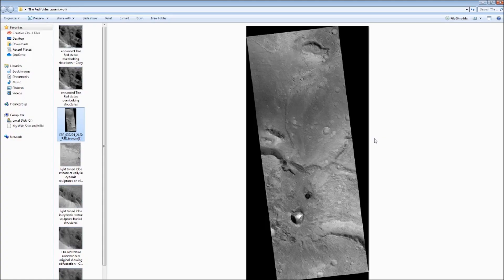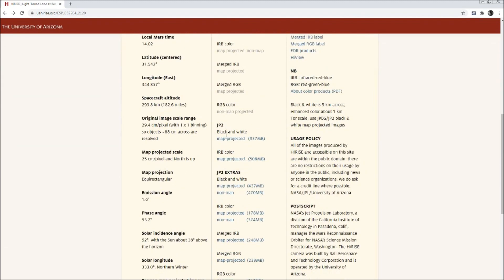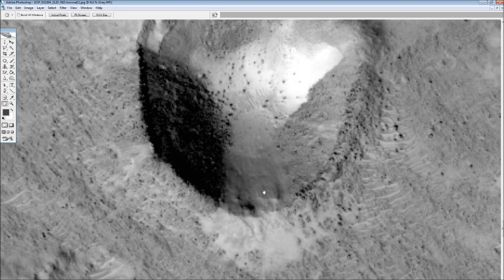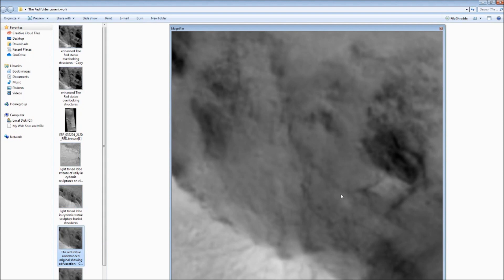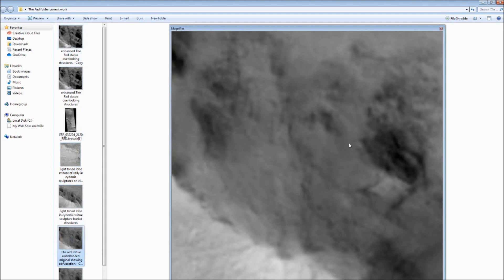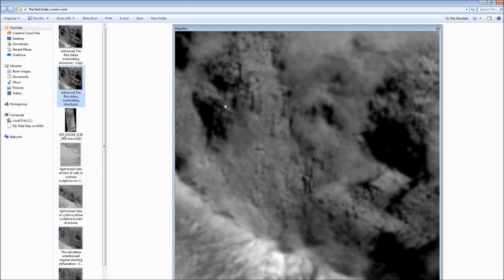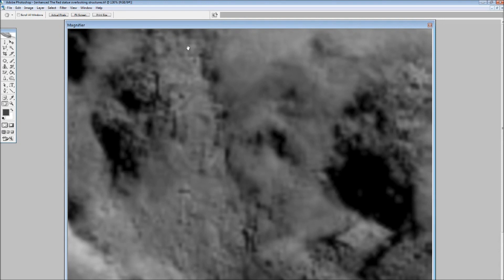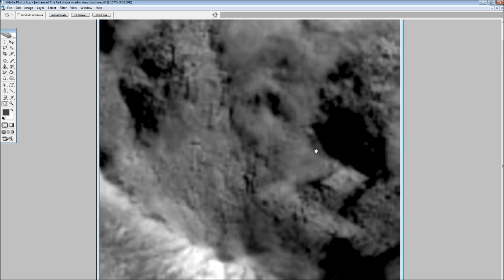Anomalies in Cydonia Mensa Part One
Unusual Anomalies in Cydonia Mensa on Mars.
Images taken by the MRO using the Hirise Camera at a resolution of 88 cm (2 feet 11 inches).
Official description: Light-toned lobe at base of valley in Cydonia Mensai.

credits: Nasa/jpl/university of Arizona